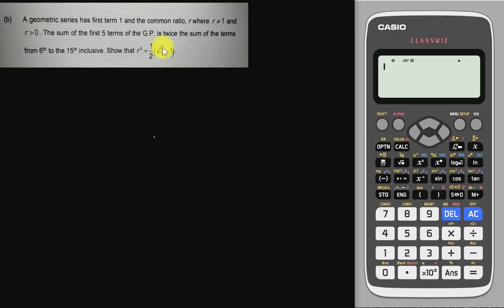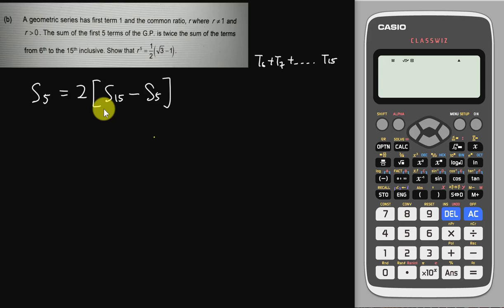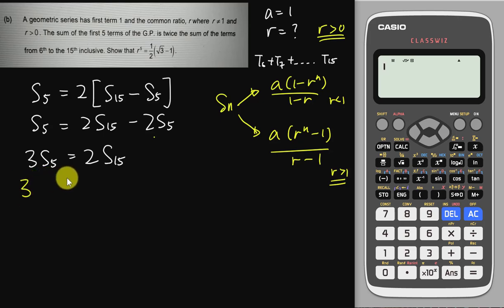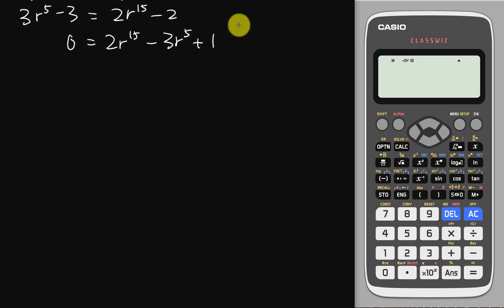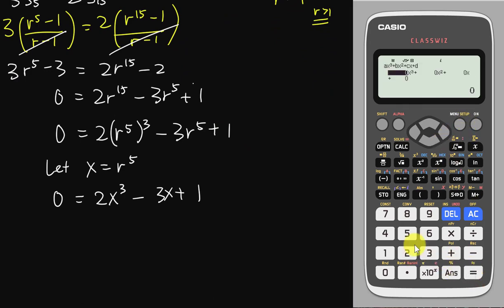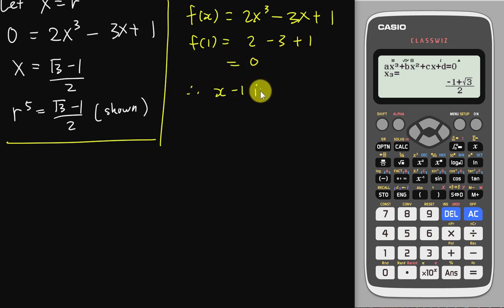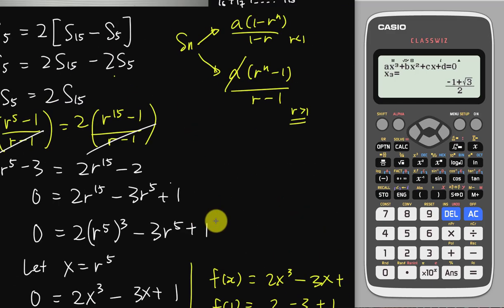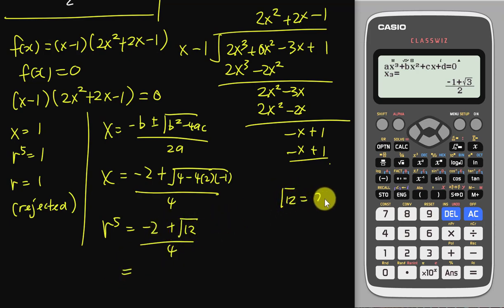Diploma Standard of Geometry Progression Question (require you to solve cubic equation)